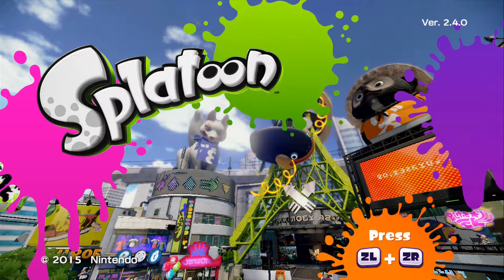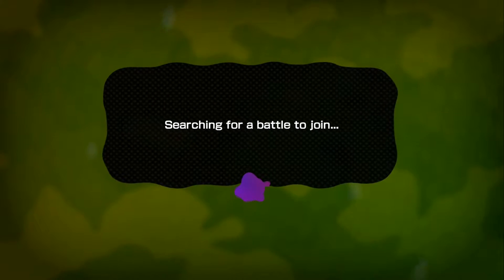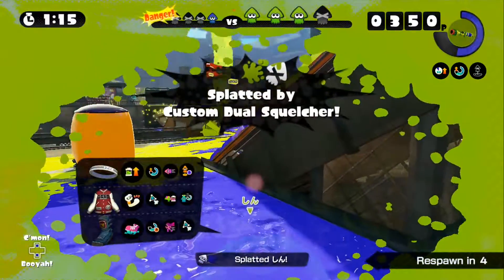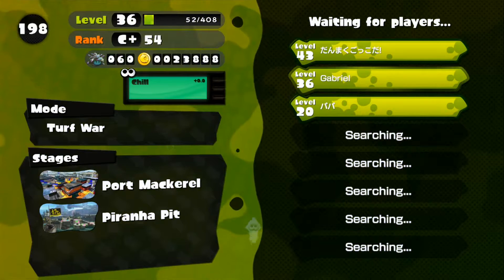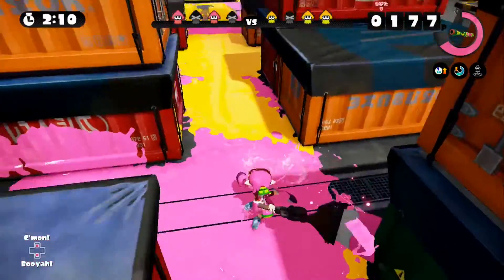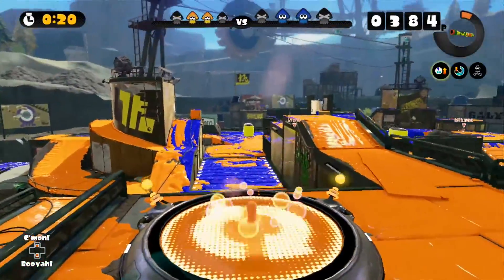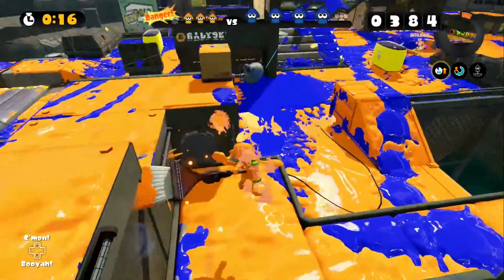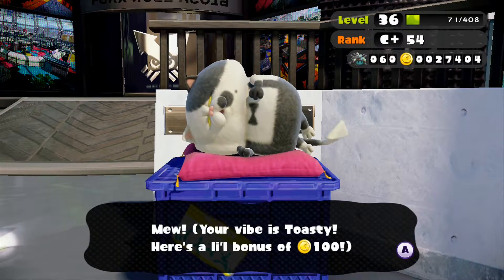Splatoon - Got Octobrush Nouveau